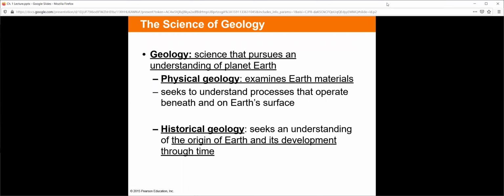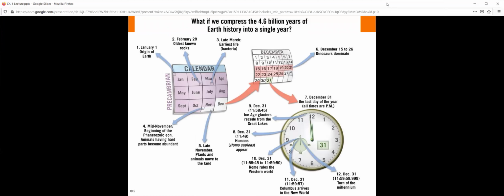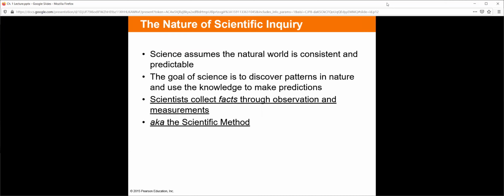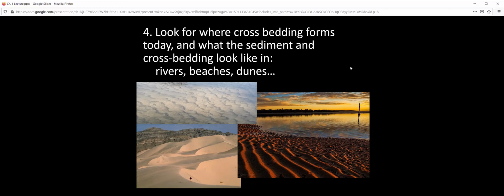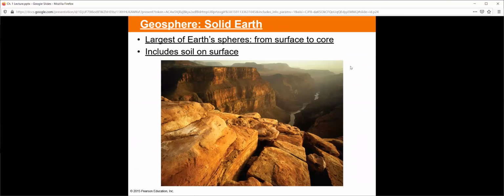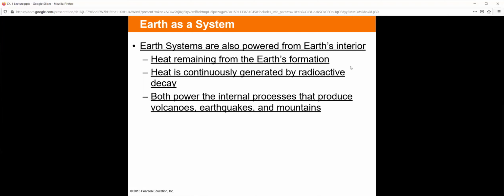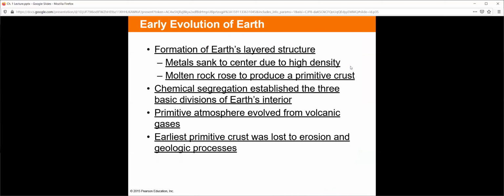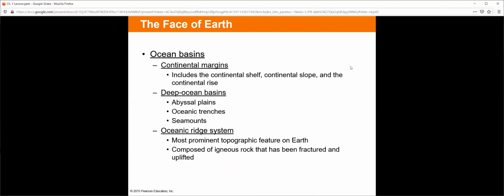Geology 102 for GCC Chp 1